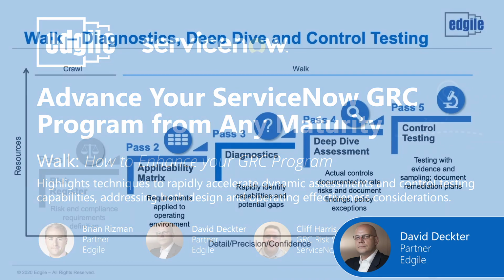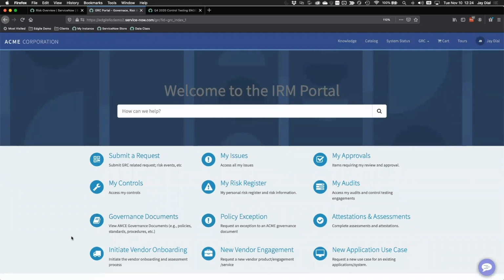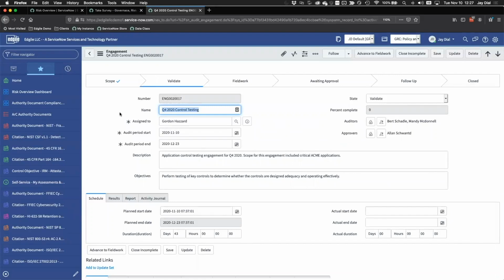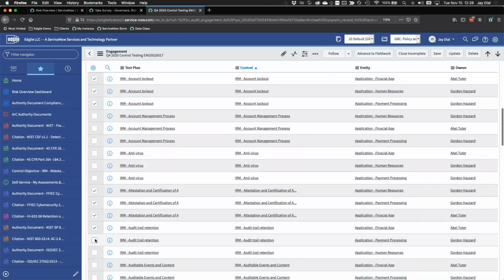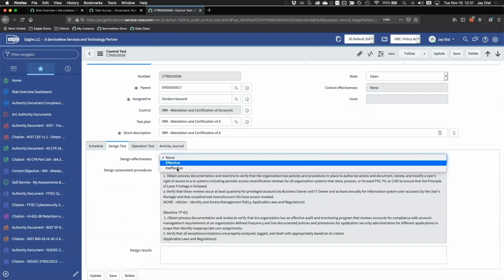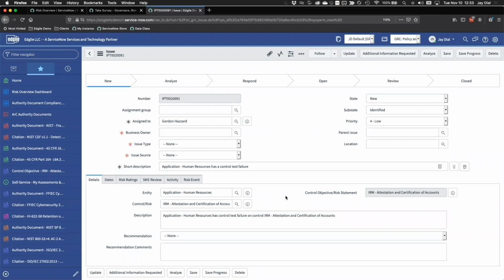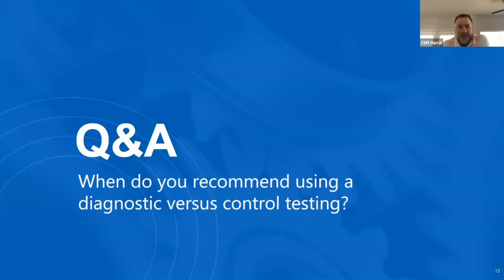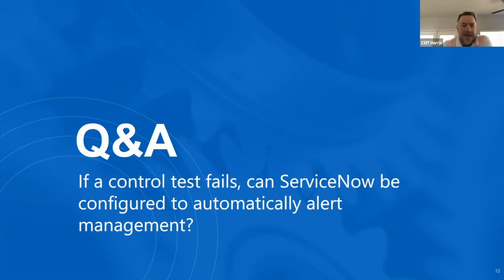How To Enhance Your GRC Program